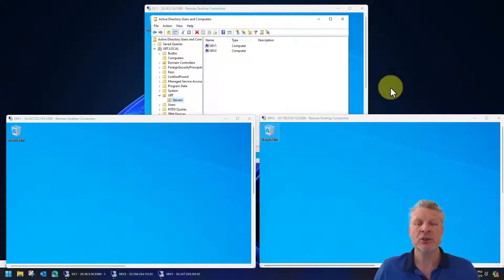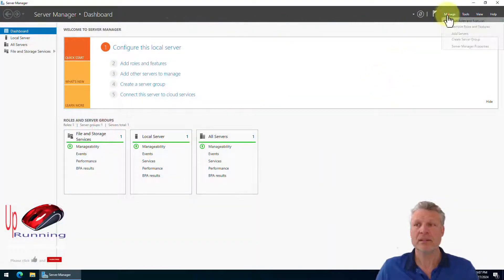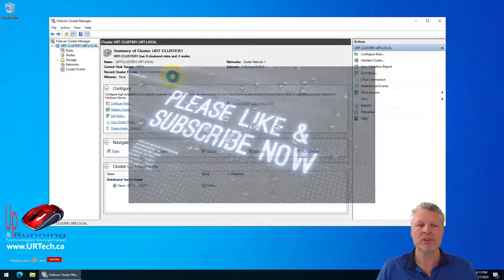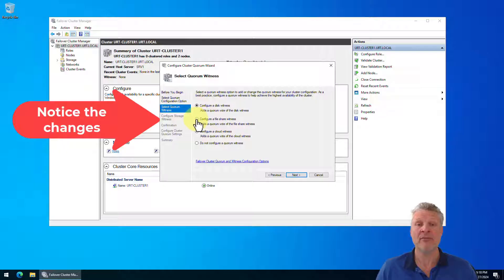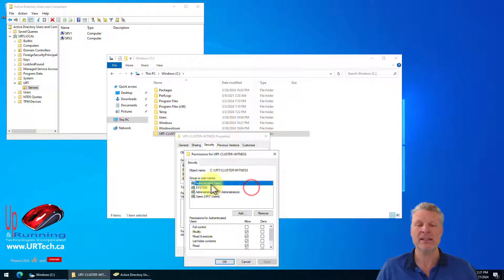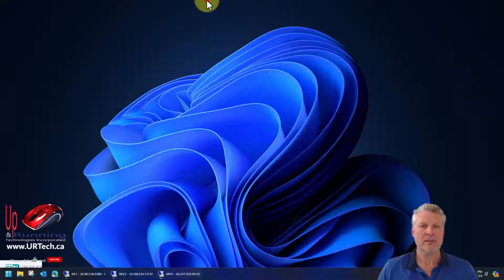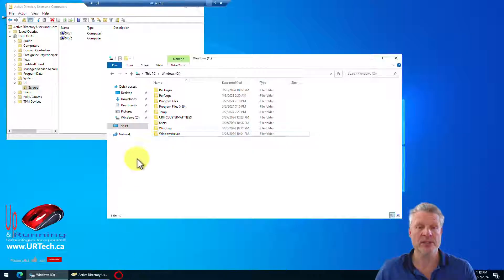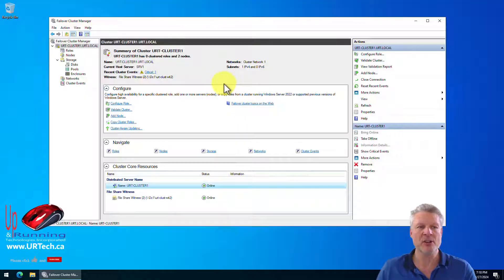EASY! 2 Node Windows Failover Cluster Tutorial with File Share Witness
Learn how to easily build a simple 2 node cluster with file share witness in this step by step Windows Failover Cluster tutorial.

Keep your Failover Cluster small and cheap byusing a file share witness rather than a real 3rd node.

Our client wanted us to show them how to build the least expensive windows failover cluster they could get to run their sql cluster.  However, you could easily run high availability share on it, or add Hyper-V on each node to then run this same cluster for virtual machines, like most clusters do.

This is perfect for setting up a Windows Failover Cluster with high availability, In small companies that don't have three or more nodes that are usually required for a cluster. Microsoft has made the windows failover cluster setup actually pretty easy for anyone with even moderate technical abilities.  In this video we show you the problems with the windows failover cluster.

0:00 Introduction
0:20 What is a File Share Witness
1:45 Install Windows Failover Cluster Demonstration
3:33 Windows Failover Cluster Voting Explained
4:44 How To Add a File Share Witness
5:40 Create a Share For a File Share Witness
8:55 Testing High Availablility with Windows Failover Cluster
10:20 How To Change the File Share Witness on a Cluster
12:40 Add Cluster Shared Storage and Hyper-V VMs
13:55 Outro